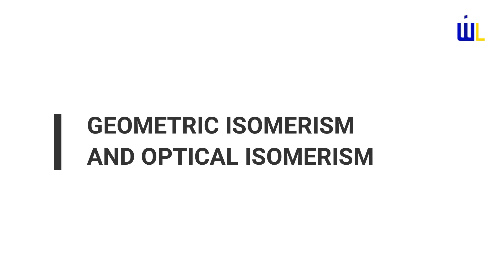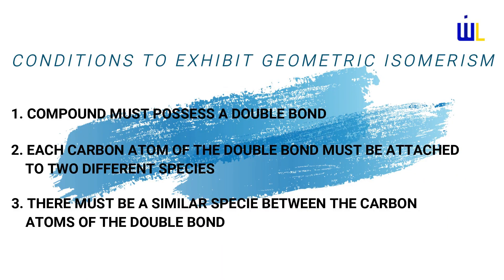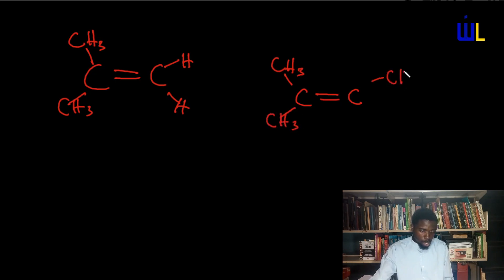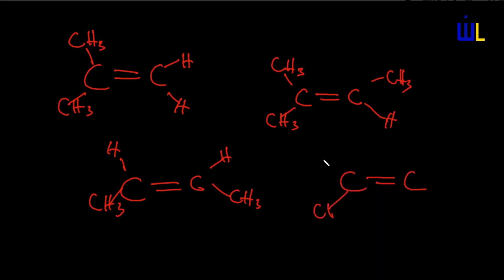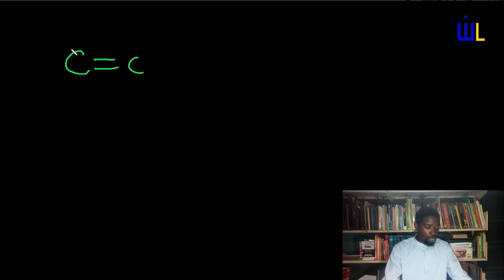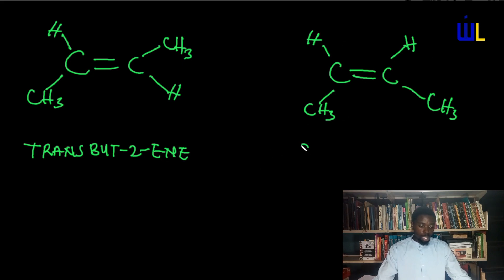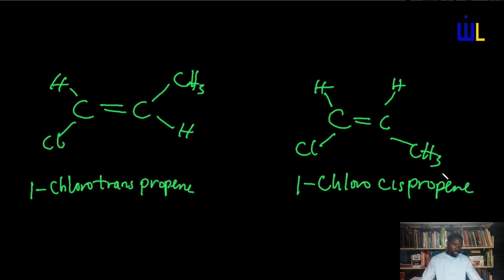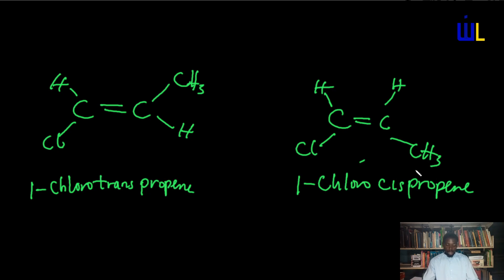STEREOISOMERISM 1( GEOMETRIC ISOMERISM)